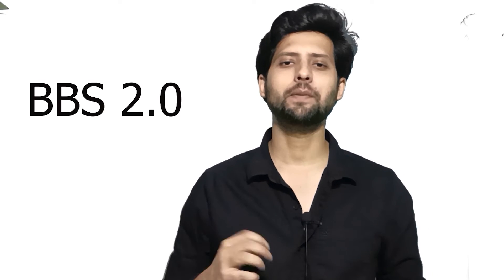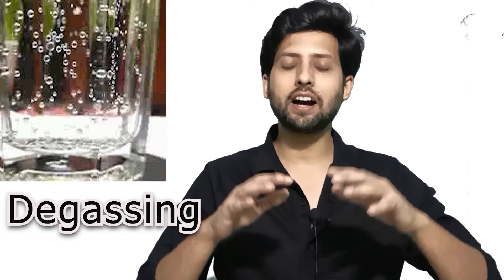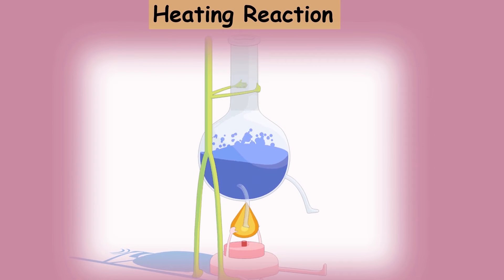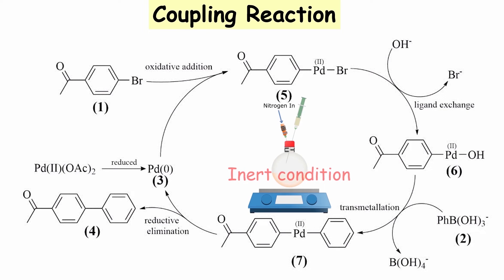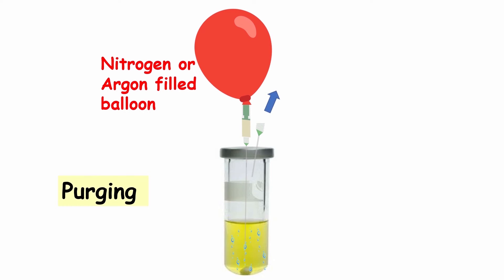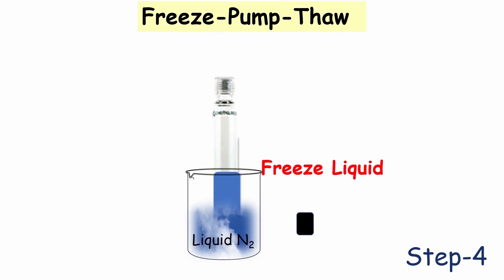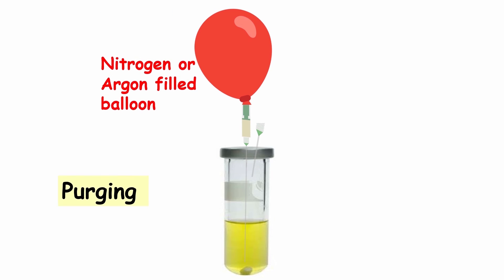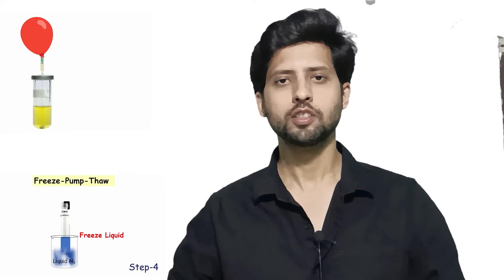How to do Degassing in Lab? | Putting Inert Reaction in Organic Chemistry Lab | Dr. Aman Bajpai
When a reaction fails unexpectedly, it is a good idea to ensure an oxygen-free environment, which includes degassing the reaction solvent. Oxygen is more damaging to many organic reactions than H2O. So basically degassing, also known as degasification which is the removal of dissolved gases specifically oxygen from solvent or solutions and hence provide an inert environment for the reaction, so that no external impurities like unwanted gases can interrupt our reaction.